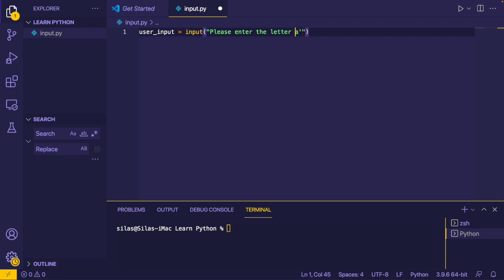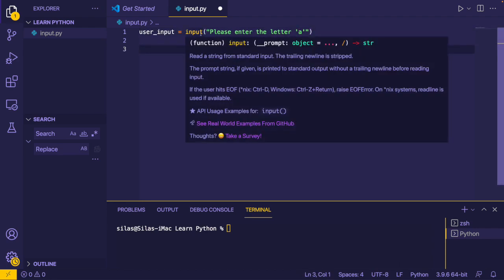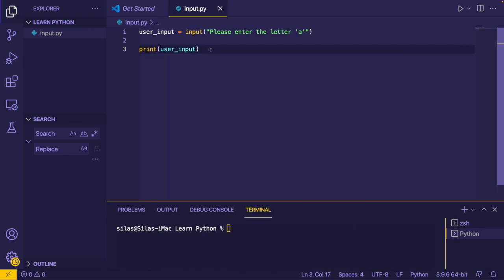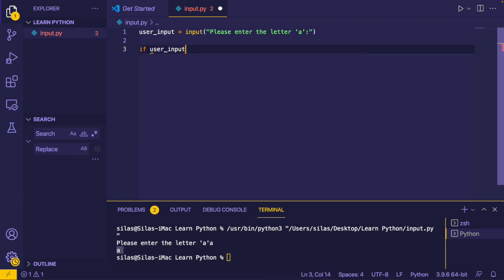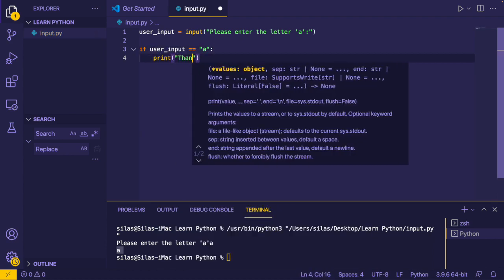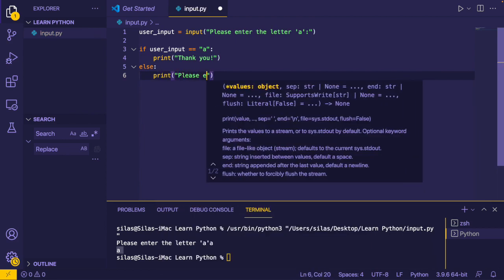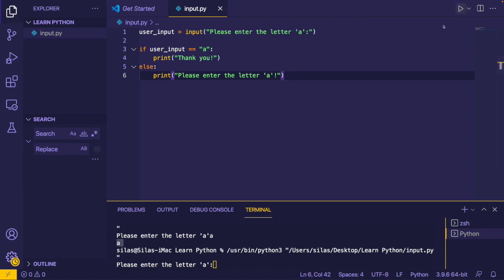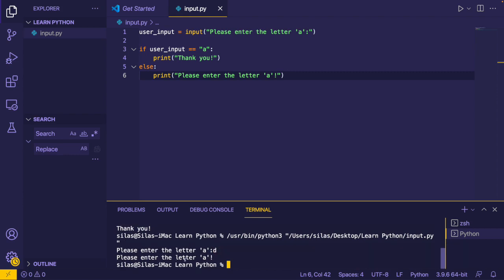Master Python: Getting Input From the Terminal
Hey guys,
In this short video, I'm going to go over on how to get input from the terminal. Getting input from the terminal is extremely useful for console applications and when debugging and testing code.

It's not used a lot though, because most input will come from app UI and a graphical interface, but it is still great to know how to get input from the terminal.

Chapters:
0:00 - Intro
0:18 - Getting Input From The Terminal
2:38 - Outro